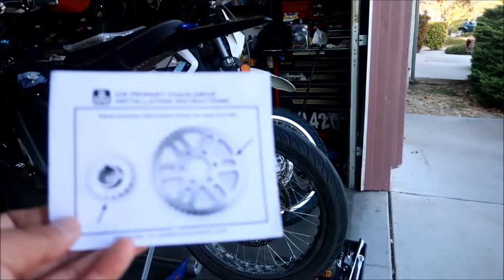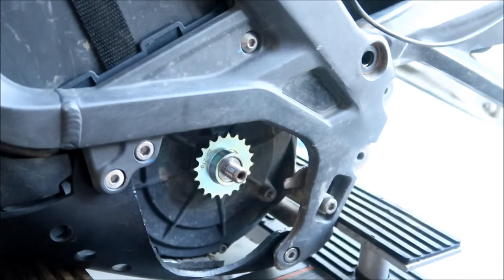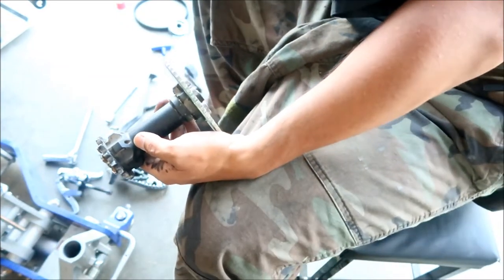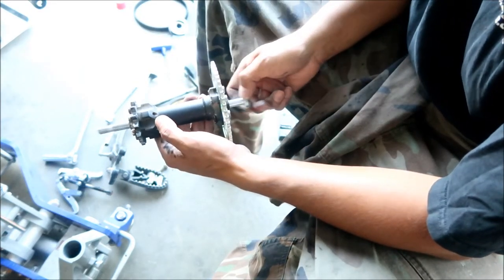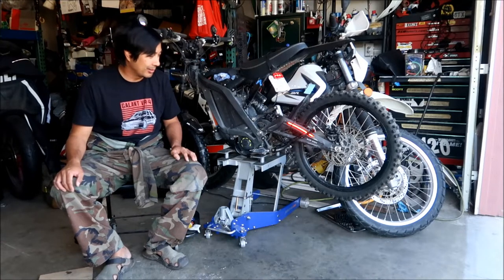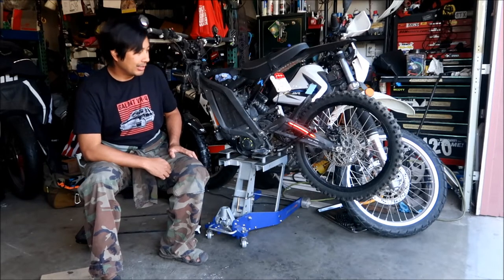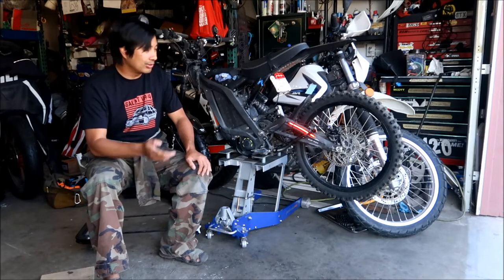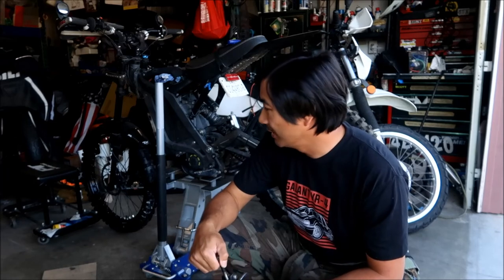DB Offroad 219 Primary Drive Chain Kit Installation for Sur Ron Light Bee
In this video we install the DB Offroad 219 primary chain conversion kit.

Torque Values:
Jackshaft Bolt torque
15nm / 11ft-lbs

Swing Arm Axle Nut torque
26 ft-lbs

Swing Arm Linkage Torque
22 ft-lbs

Primary Drive Counter Sprocket Nut
34-37 ft-lbs

Motor/Tensioner Torque
15nm / 11ft-lbs